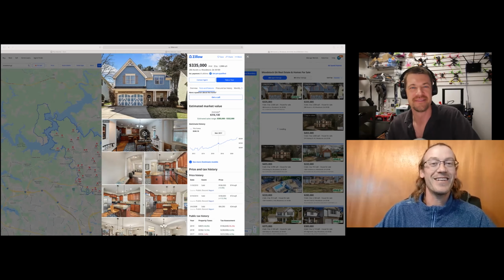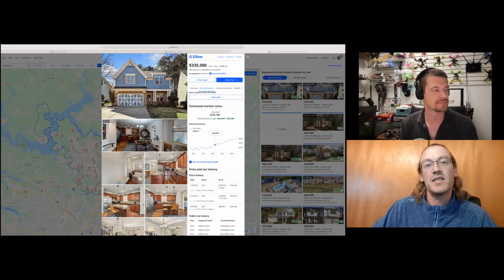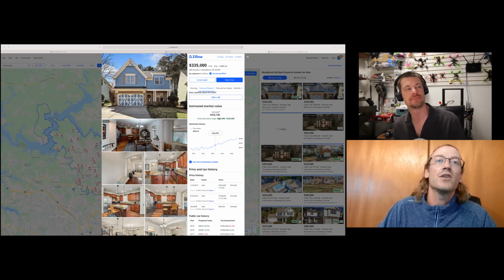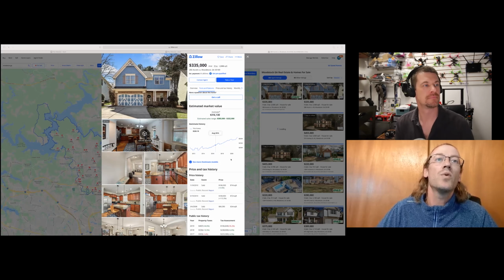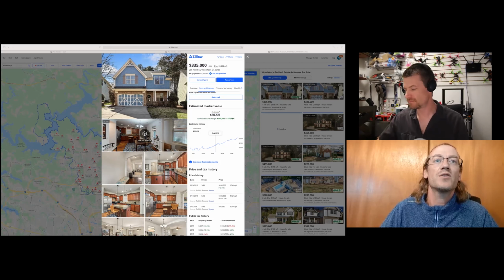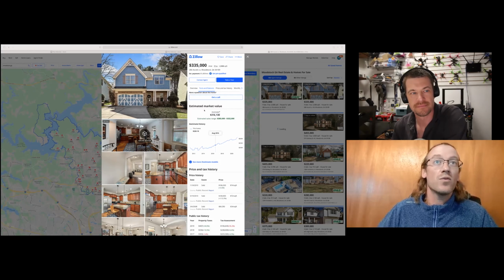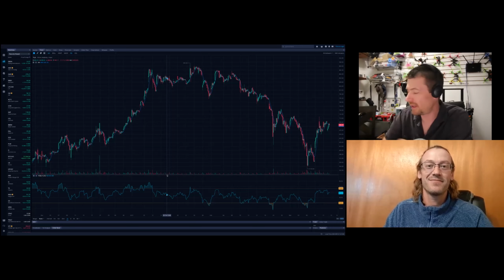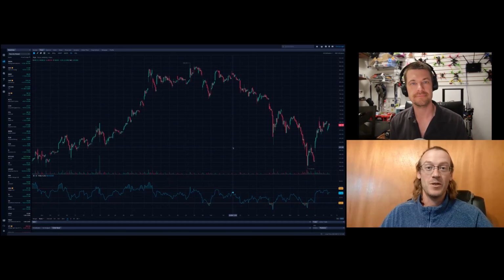Relative Strength Index RSI, Building the Basics Episode 1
New at investing? Join us as we explain the basics of the RSI indicator. This powerful tool can assist you in choosing the right time to get in or out of a stock.

00:00 Introduction
00:28 What is RSI and what’s it mean?
00:48 Zilllow ( comparison example
02:01 Let me see the chart!
03:57 Possible strategy
04:49 Why it’s important how to find the RSI option – see your platform “settings” and choose “Indicators”.

Zillow, Inc. Website, March 2021